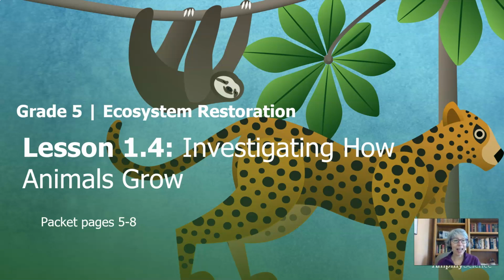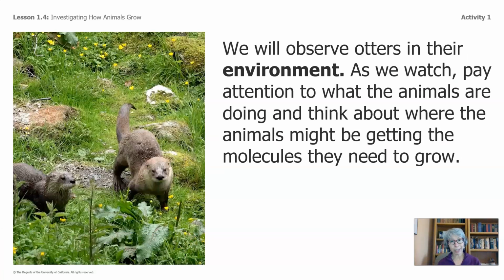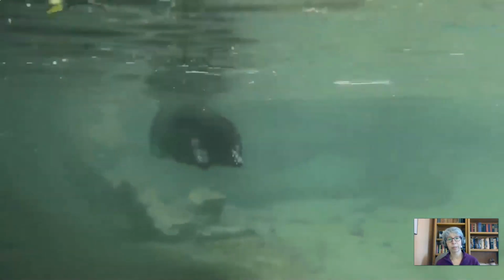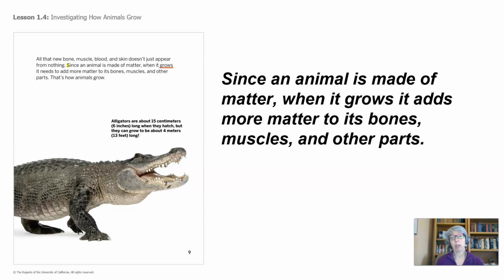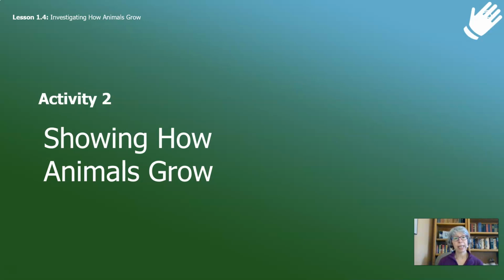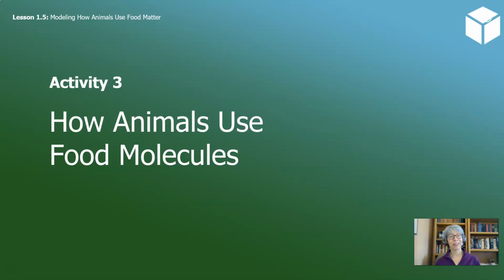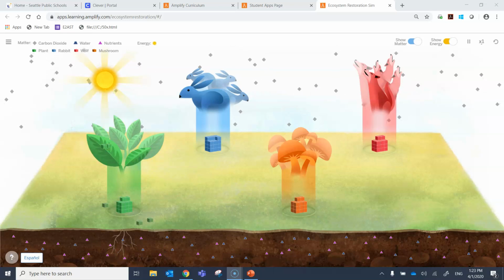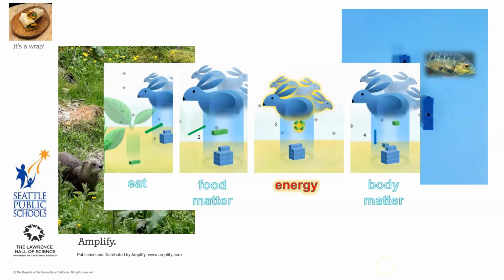Science Grade 5: Ecosystem Restoration - Chapter 1, Lesson 4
This lesson introduces the scientific practice of argumentation through gathering evidence about how animals use food molecules to grow. (Seattle)